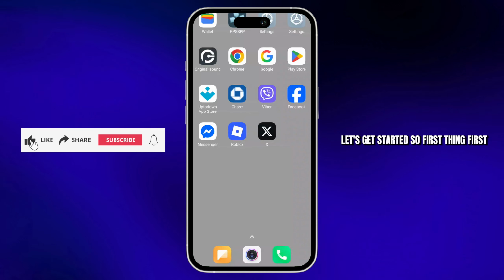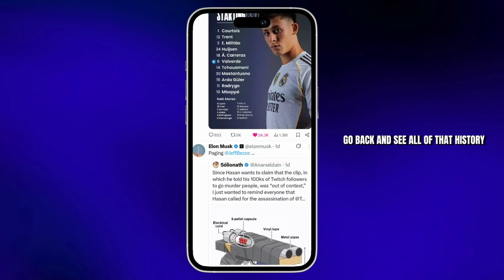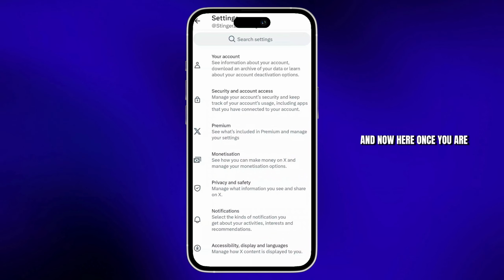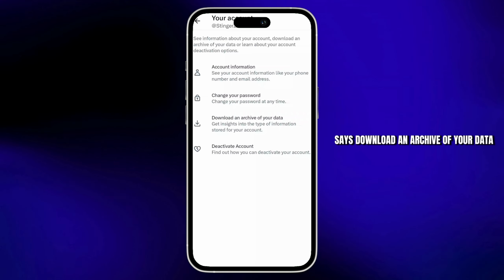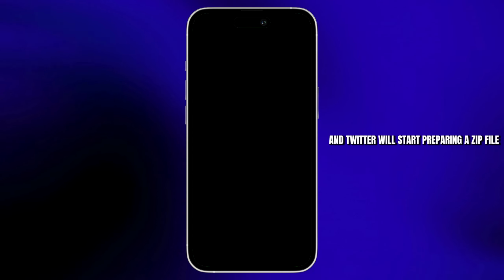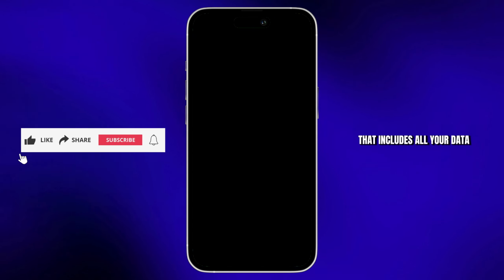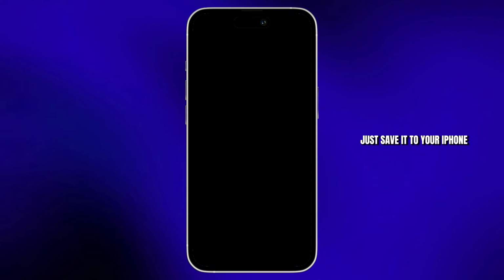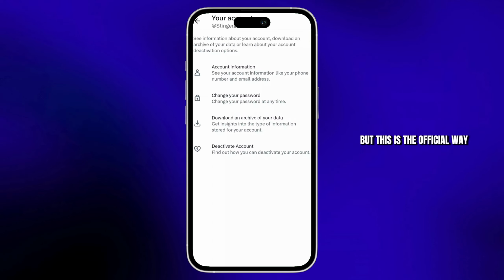How to Check Recently Viewed Tweets on Twitter/X (2025 Tutorial)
Curious about what tweets you recently viewed on Twitter/X? 🐦👀 In this 2025 step-by-step tutorial, we’ll show you how to check your recently viewed tweets on the Twitter/X app and website — so you never lose track of important posts again.

What You’ll Learn in This Video:
✅ How to find your recently viewed tweets on Twitter/X
✅ Tips to use bookmarks, likes, and history features effectively
✅ How to keep track of trending or important tweets
✅ Extra tricks to organize and revisit tweets anytime

Whether you’re a casual user or a power user of Twitter/X, this guide will help you easily manage your browsing history and keep your timeline organized.

📌 Chapters:
⏱ 0:00 - Introduction
⏱ 0:10 - How To Check Recently Viewed Tweets on Twitter/X (2025)